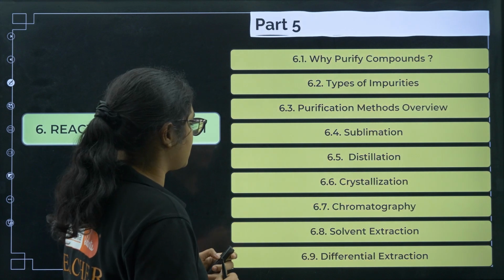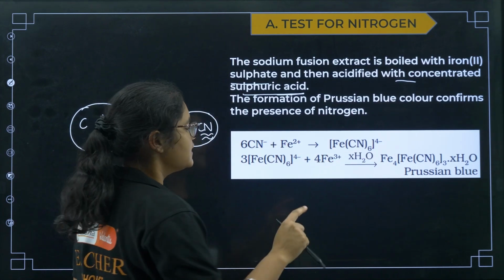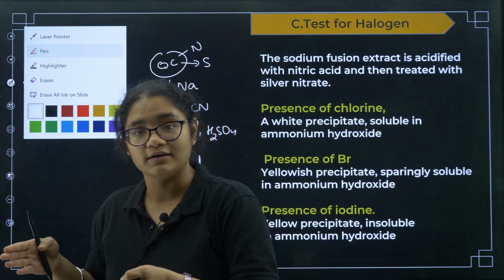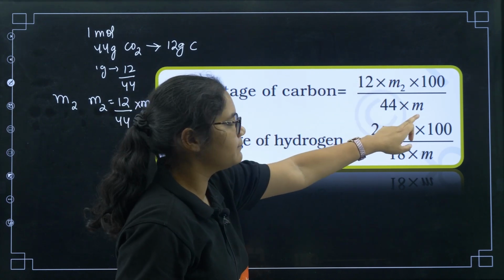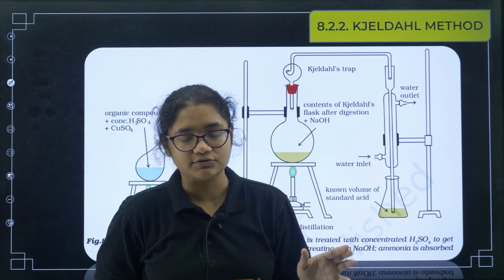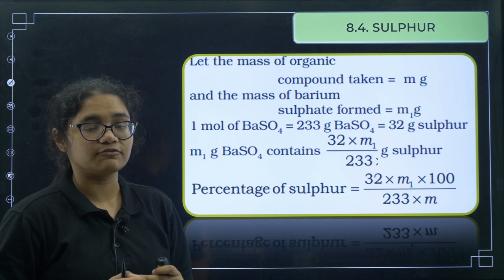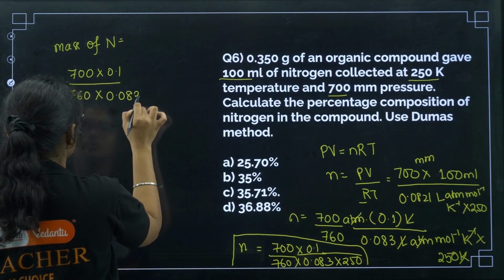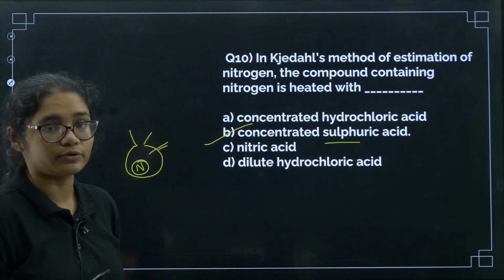L99 KCET 2025 Chemistry | Organic Chemistry Part 7 | Qualitative and Quantitative Analysis